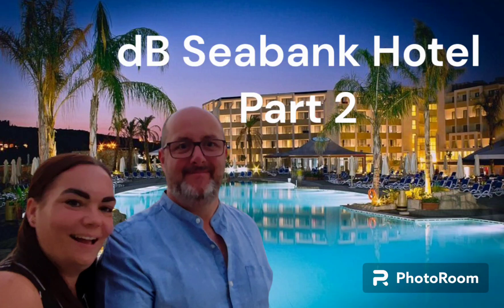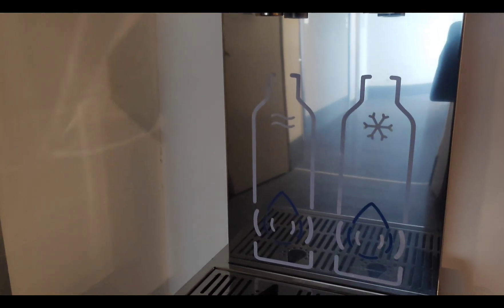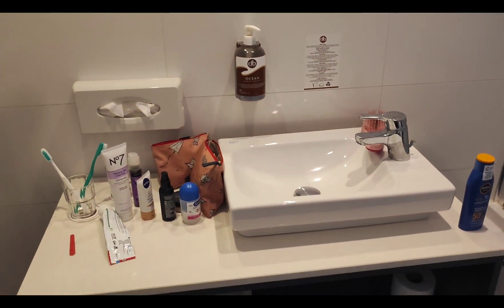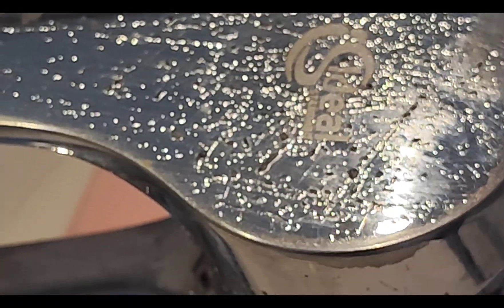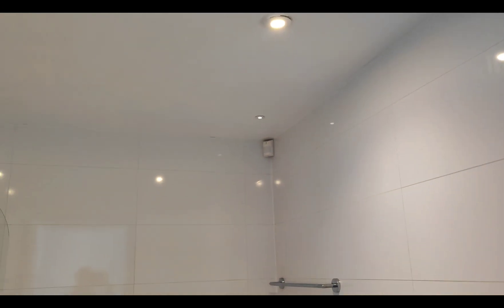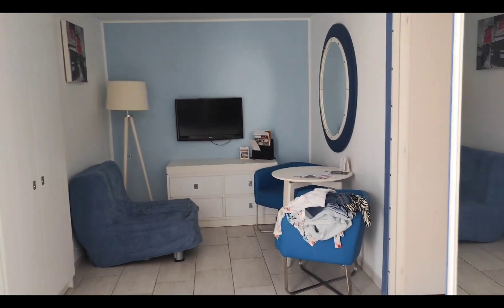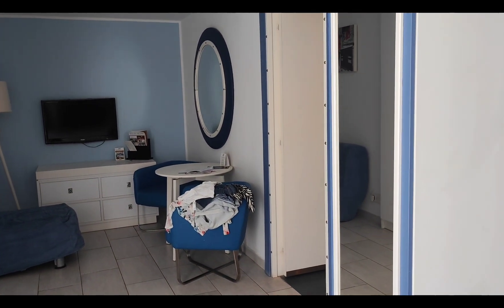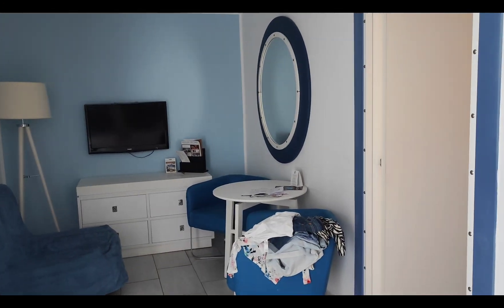Hotel Room review in Malta at the dB Seabank Hotel Part 2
Honest Room review staying in Malta at the 5* dB Seabank Resort Hotel, Mellieha in the northern area of  Malta.

Great location, easy bus route No 41 or 42 to Valletta plus easy access to Gozo ferry.

Near the iconic Red Castle - St Agatha's Tower - The Red Tower, Mellieha.